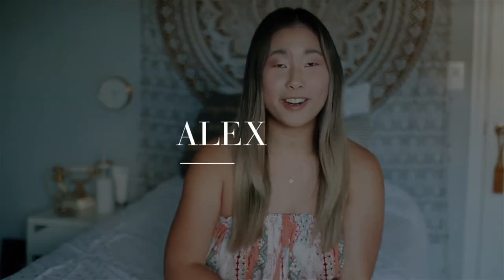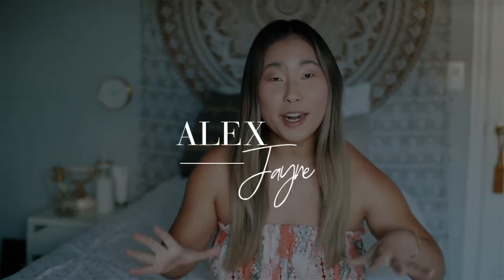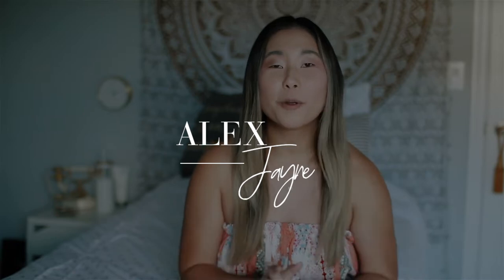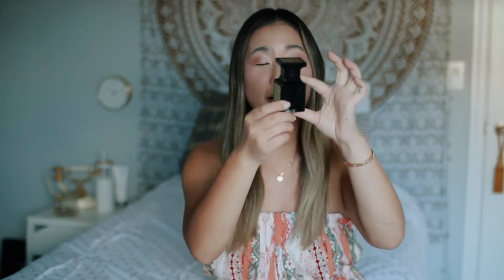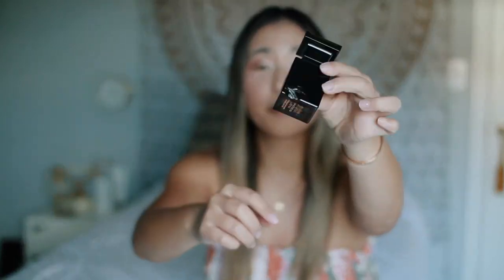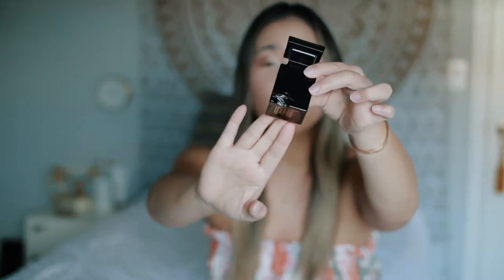Is this $300 perfume worth it? Tom Ford Tobacco Vanille | Honest Review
Thinking about a new perfume? Well before you buy watch my honest review on the Tom Ford Tobacco Vanille fragrance. This is not a cheap perfume and I hope this video helps you decide if the Tom Ford Tobacco Vanille is for you. What is your favorite perfume or cologne?